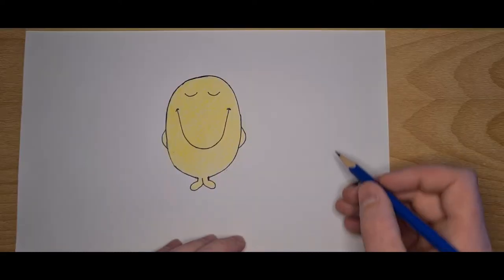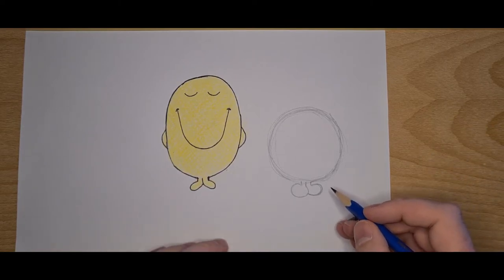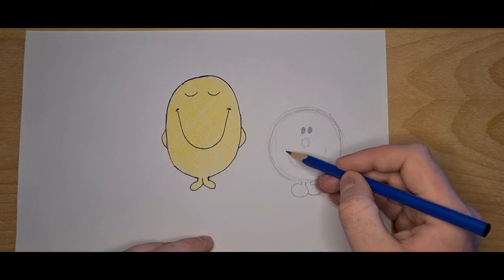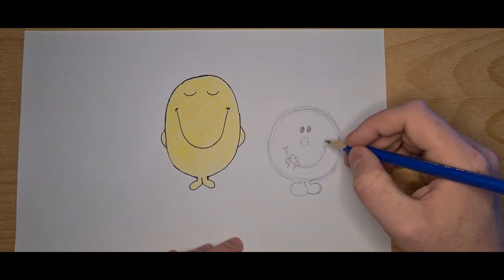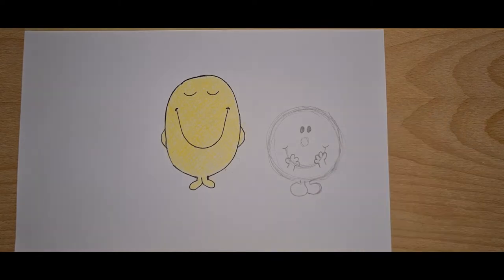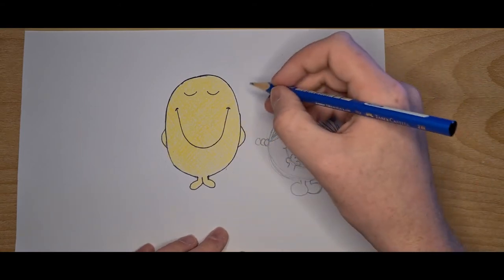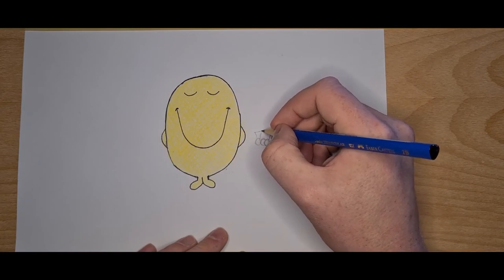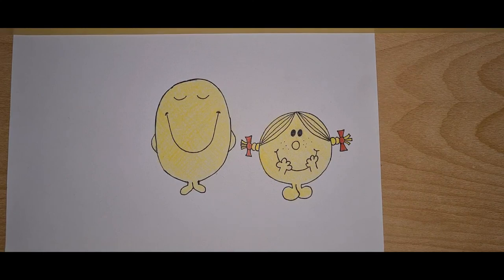How To Draw Mr Men/Little Miss characters - Little Miss Sunshine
Learn how to draw some Mr Men and Little Miss characters, created by Roger Hargreaves, in this series of videos.